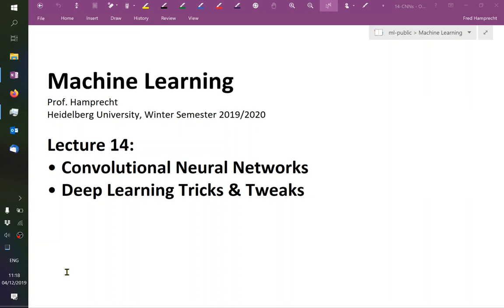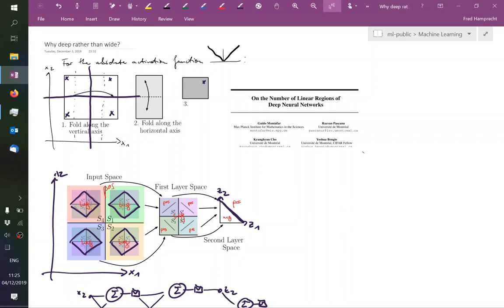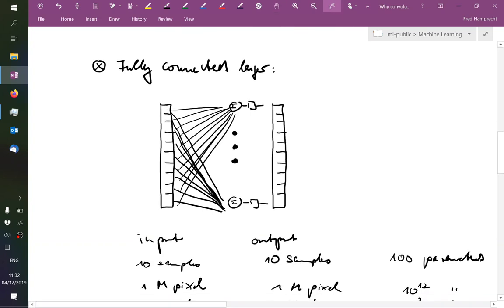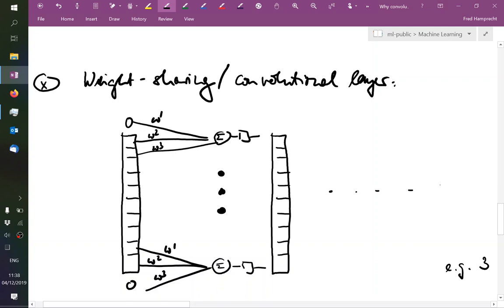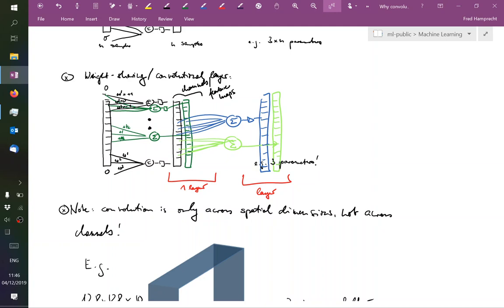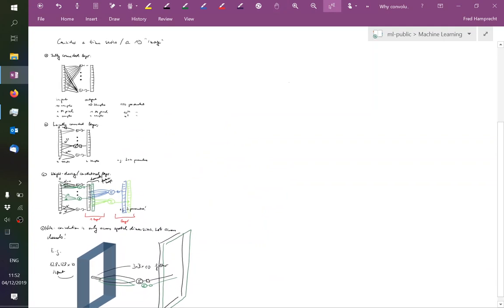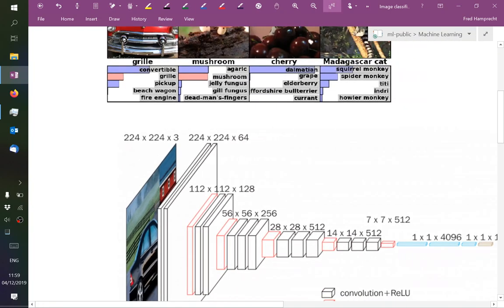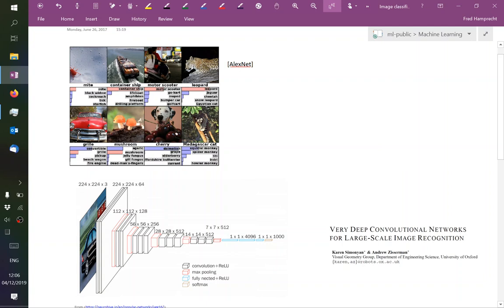Lecture 14.1: CNNs | ML19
00:00 - Neural Net expressive power (depth vs width)
07:36 - Convolutional Networks (fully connected, locally connected, convolutional)
37:30 - Image classification with VGG16

The Machine Learning class was given by Prof. Fred Hamprecht at the HCI of Heidelberg University during the winter term 2019/2020.